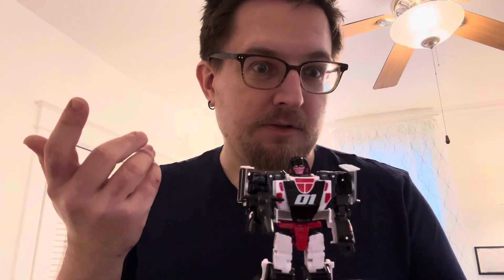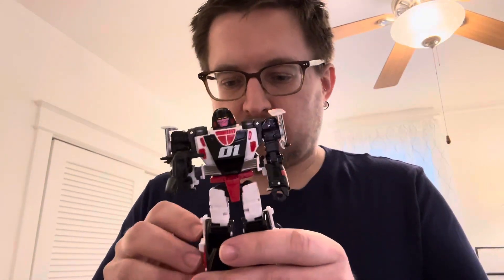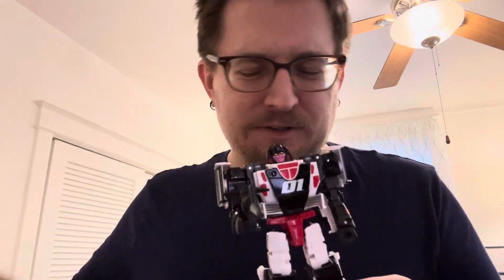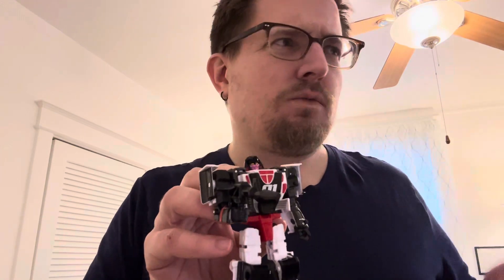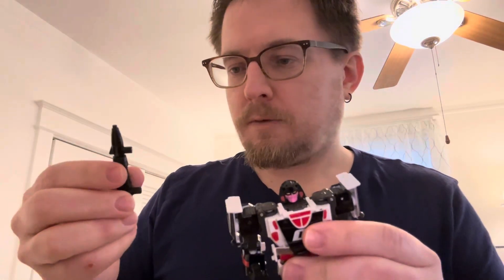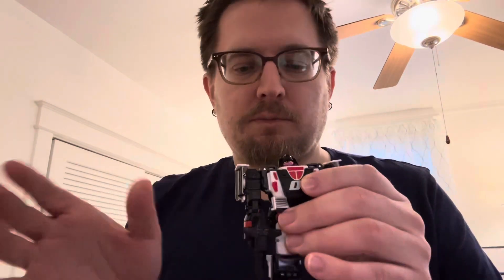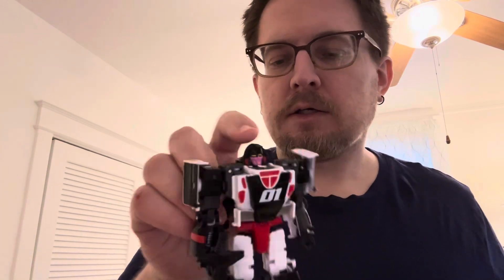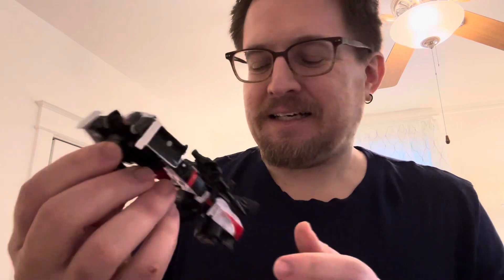Chatting about legacy Speedia 500 Fracture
NO TRANSFORMATION SHOWN